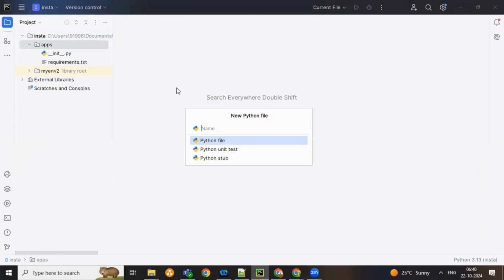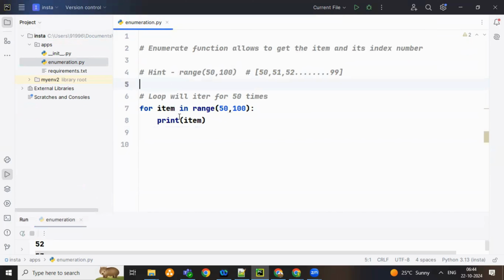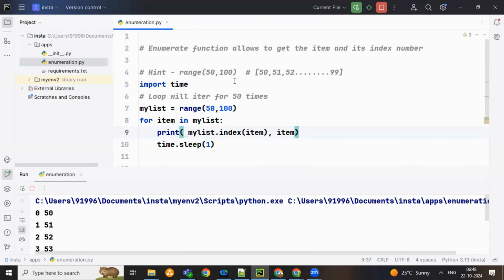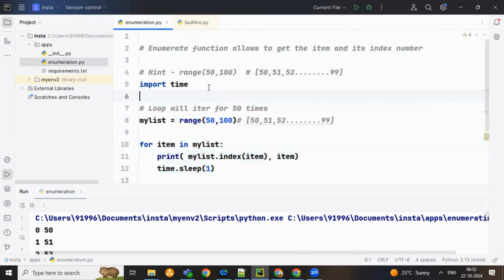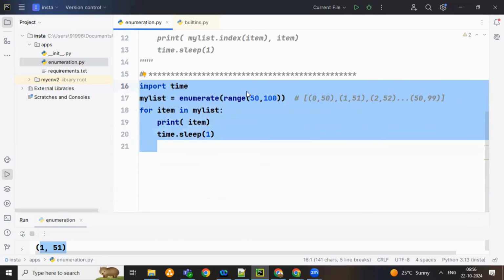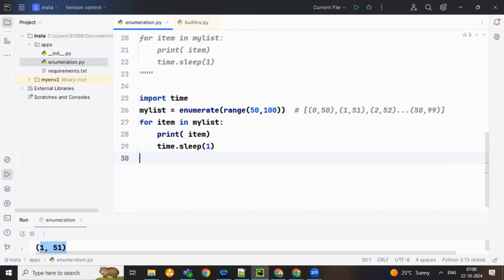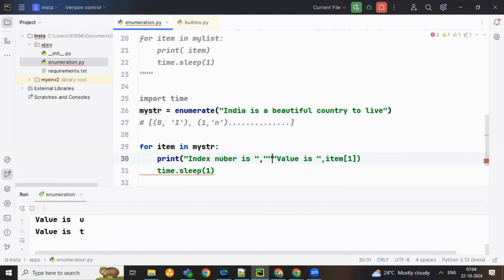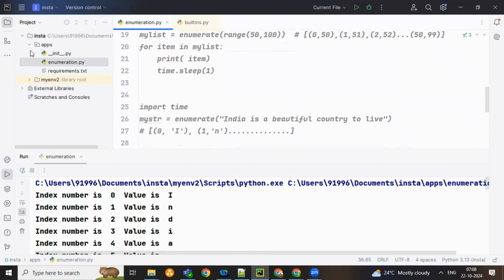Enumerate in Python: Transform Your Loops with This Simple Trick! by Kumar Makala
🔍 Unlock the Power of Python’s enumerate Function!

In this video, we dive deep into one of Python’s most useful built-in functions: enumerate. Whether you’re a beginner or looking to sharpen your skills, this tutorial will guide you through everything you need to know!

✨ What You'll Learn:

What the enumerate function does and when to use it
How to simplify your loops and make your code cleaner
Tips and tricks to enhance your Python programming skills
👨‍💻 Who This Video Is For:

Python beginners eager to learn
Intermediate programmers looking to optimize their code
Anyone interested in enhancing their coding efficiency

🔗 Resources:

[Link to Python documentation on enumerate]
💬 Join the Discussion: Have questions or tips about using enumerate?